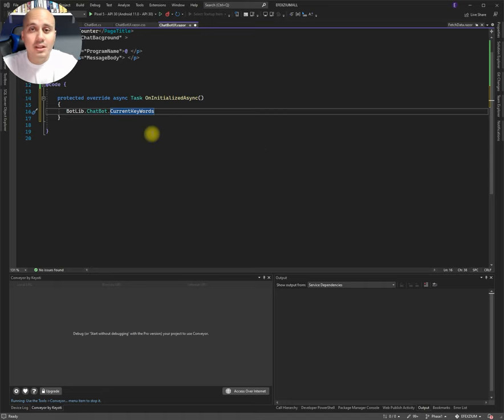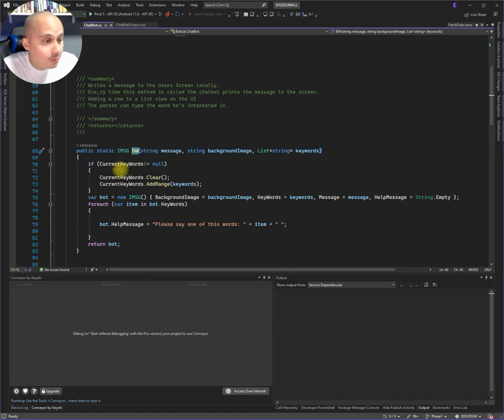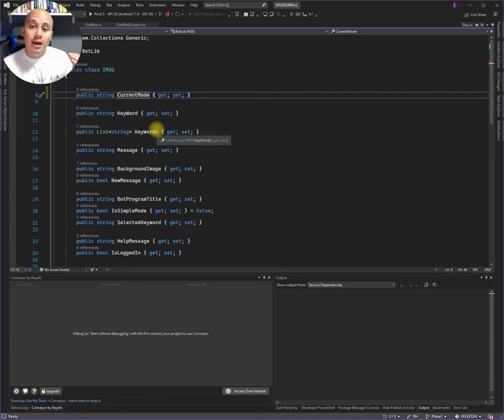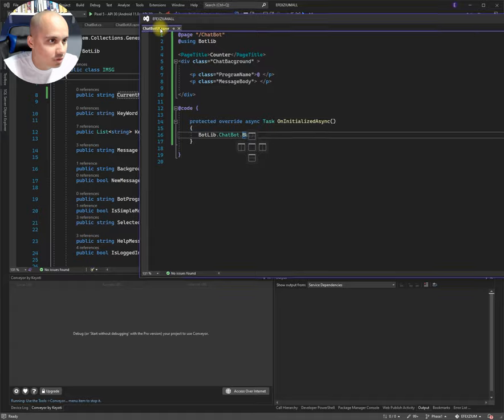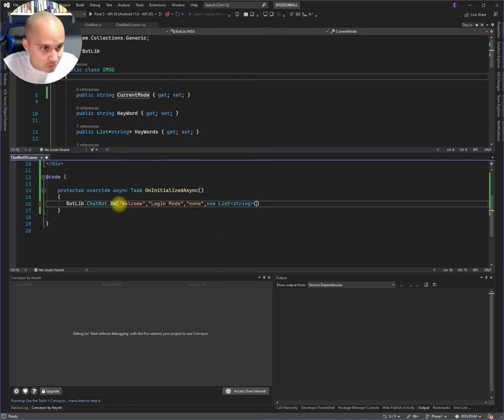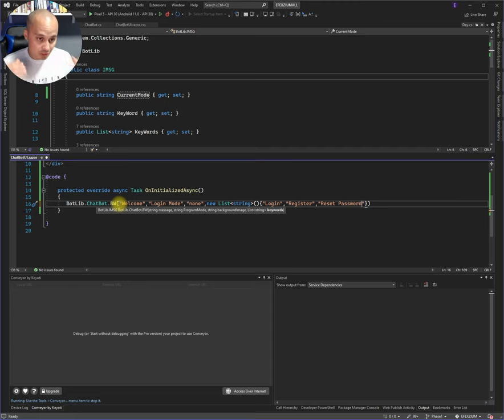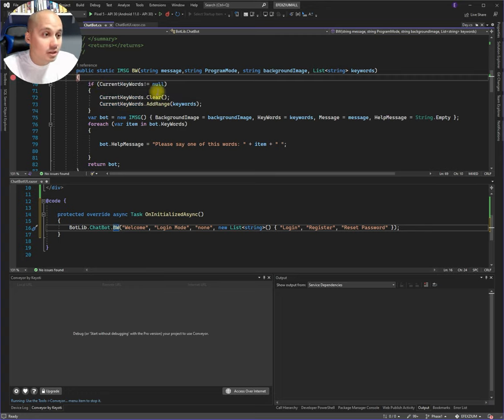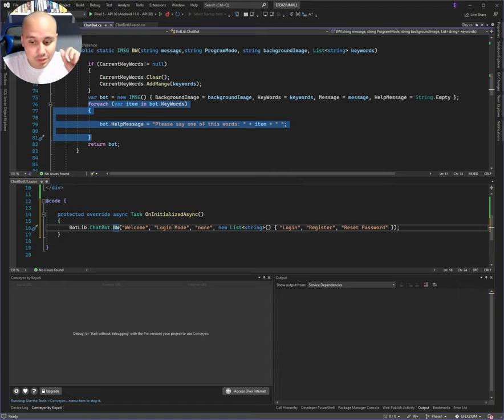Blazor Building the Future of apps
This is an open source  Blazor project to help everyone make money of the internet. In Blazor .net C#